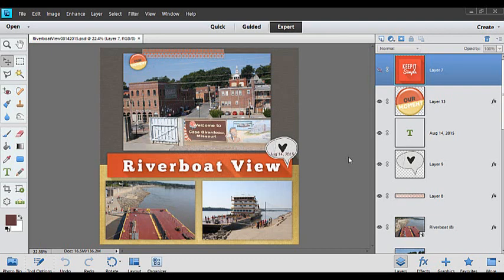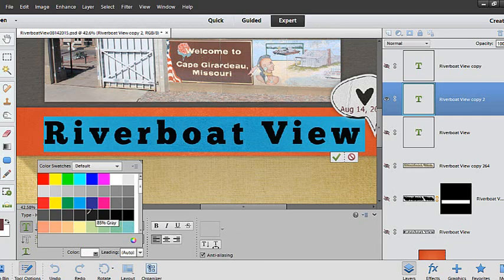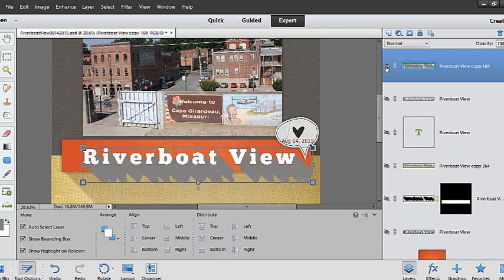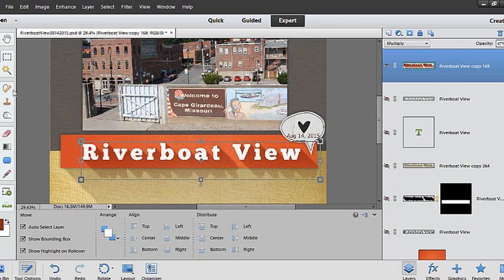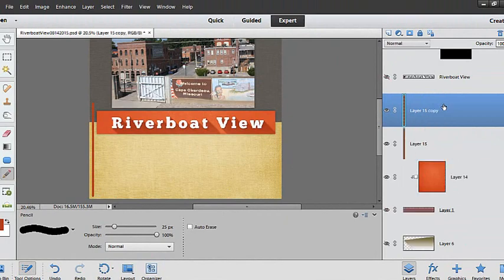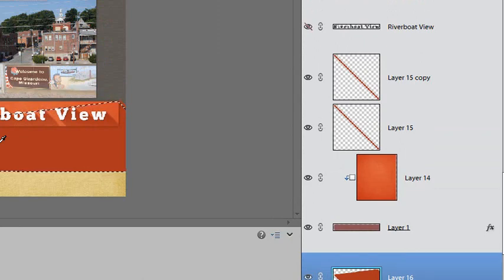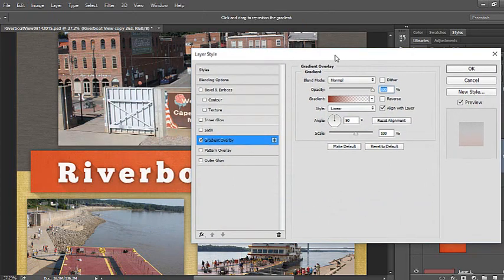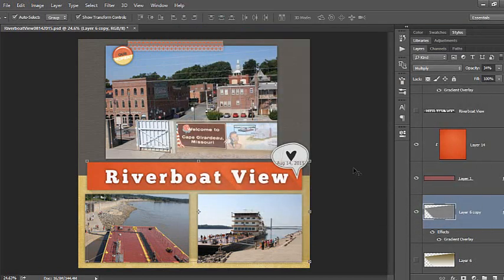Long Flat Drop Shadow in Digital Scrapbooking Layout